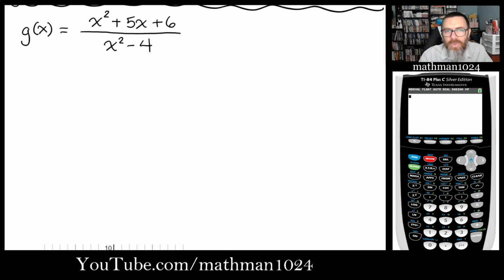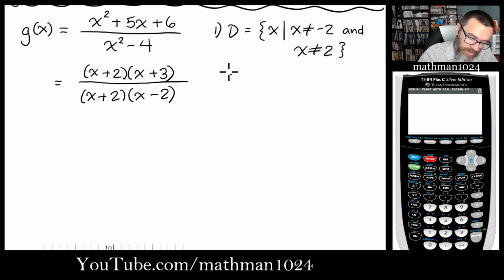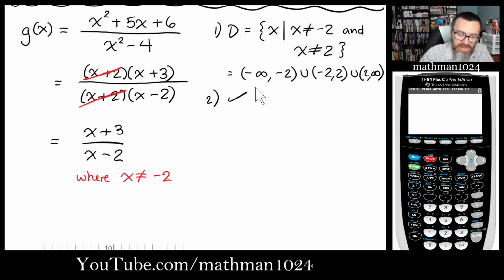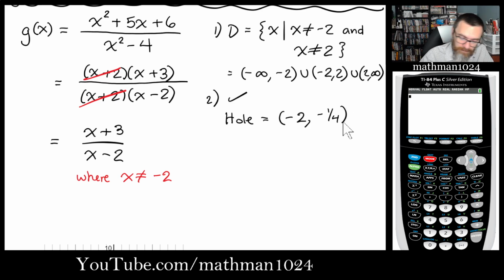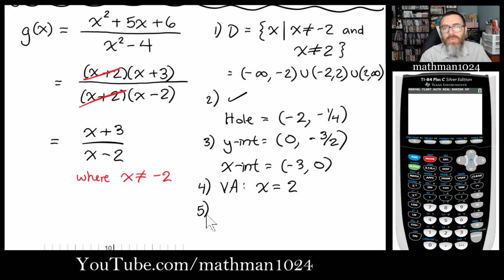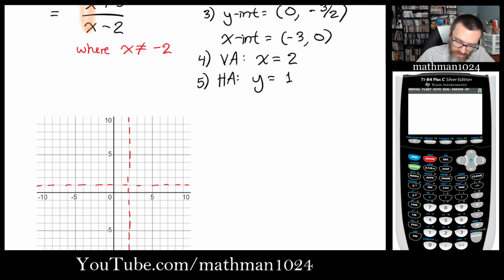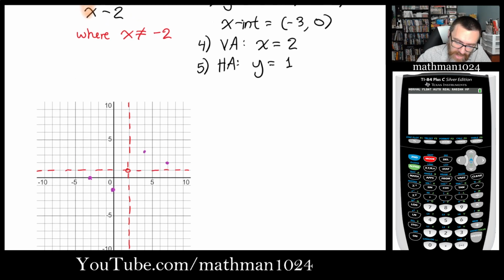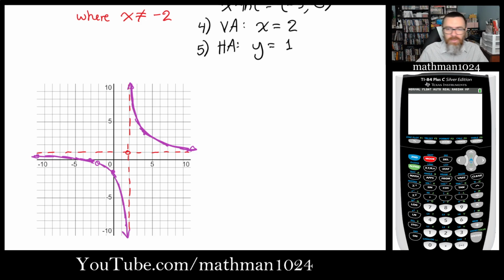The Graph of a Rational Function - Part 4